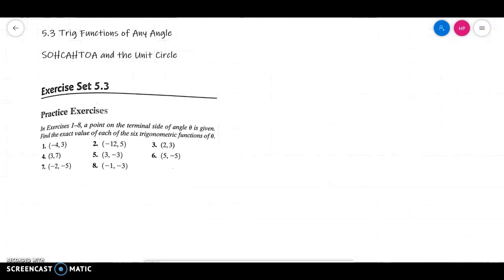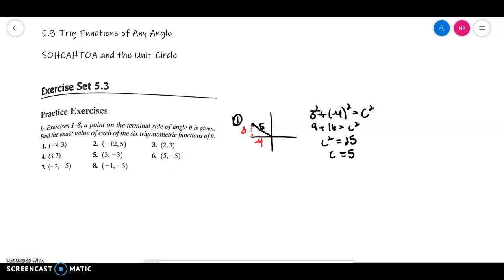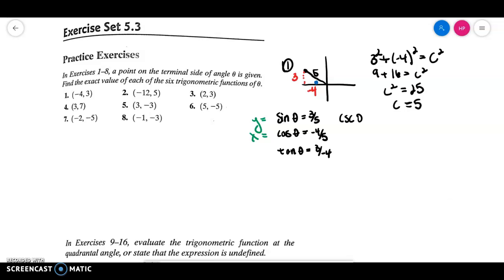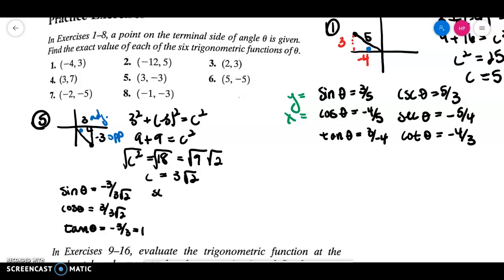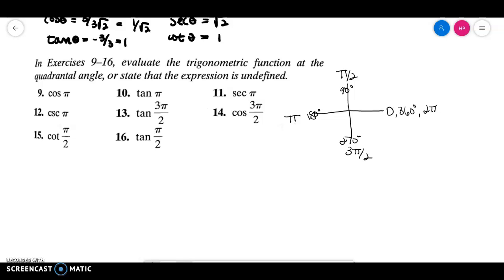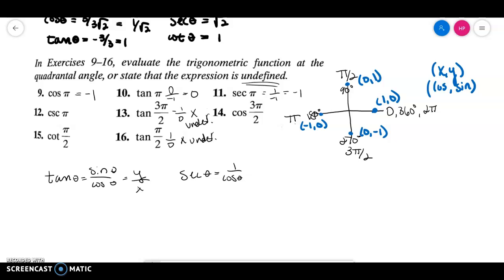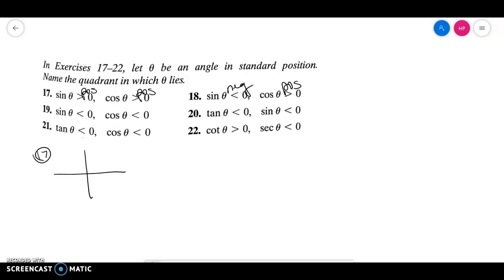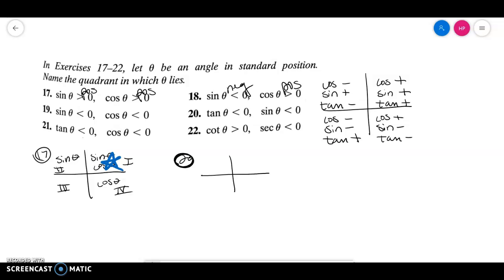5.3 Notes Day 1